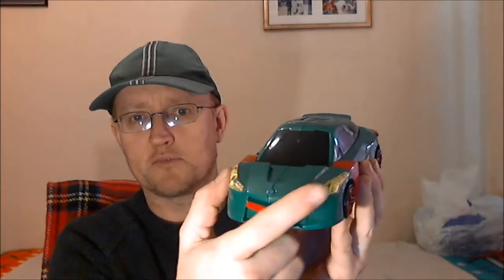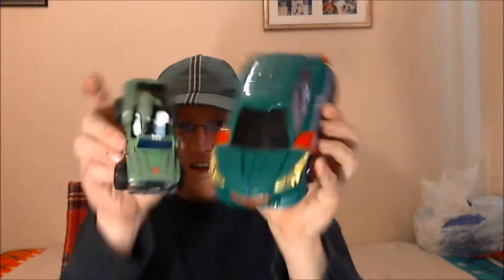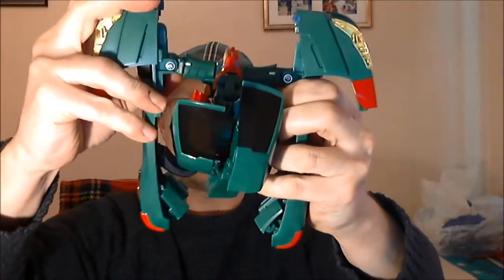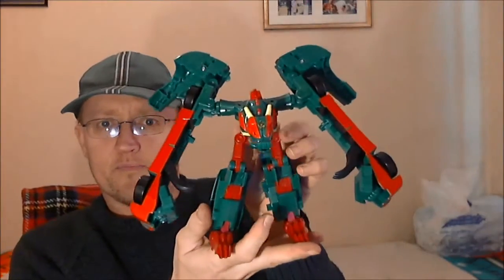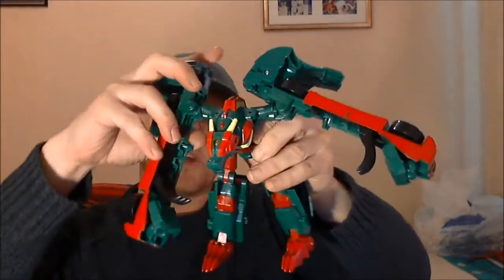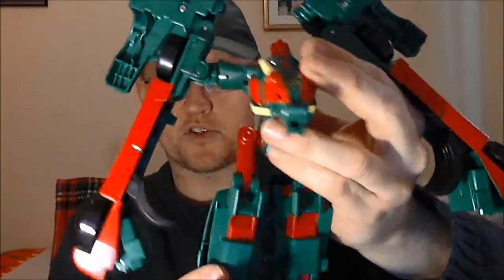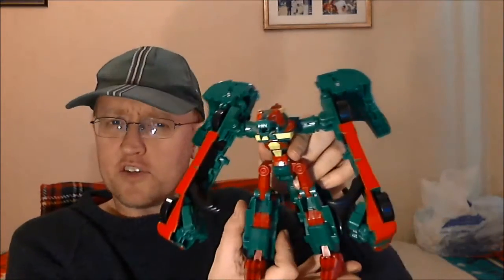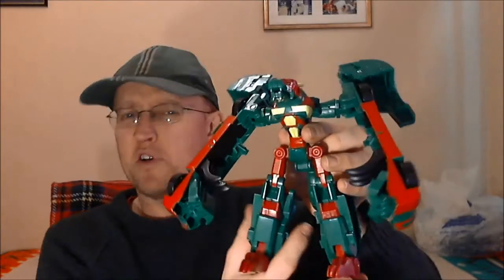Transforming "Eastern Exotica" Review #64 Turning Mecard HG Tero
While I was continuing work on my Project: Top Shelf, there was a knock at the door and the postman needed me to sign for a parcel, judging from the shape of the package I kinda know which of the current incoming packages is was and its another K.T.R.T from another different Toy line that of Turning Mecard.